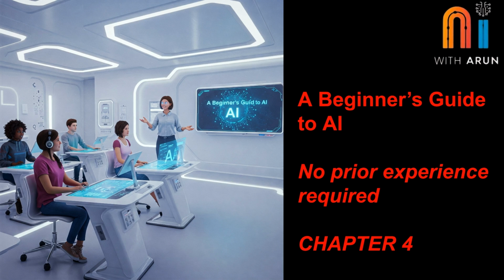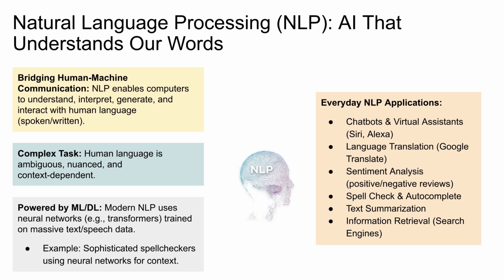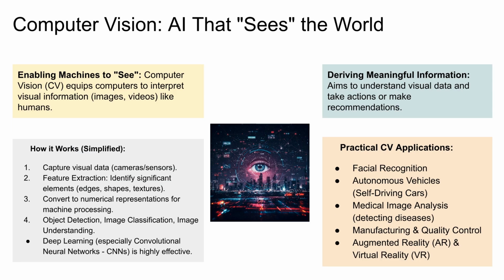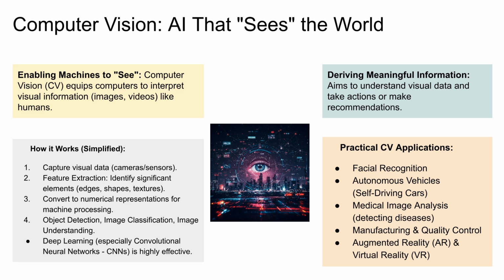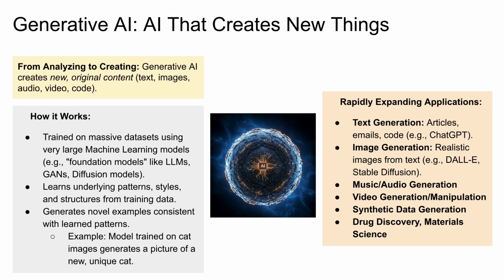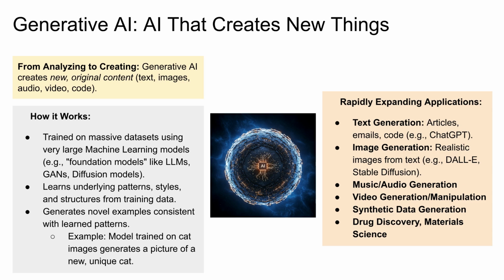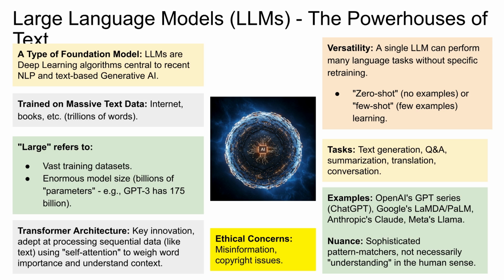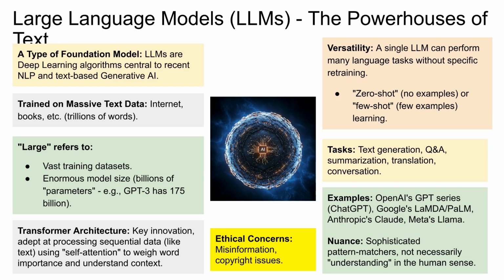Understanding Specific AI Fields AI For Non Techies - Course Chapter 4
Dive into the world of Artificial Intelligence with Chapter 4 of the AI with Arun Show! 🚀 In this beginner-friendly episode, we break down the most exciting AI fields:

Natural Language Processing (NLP): How machines understand and talk to us

Computer Vision: How AI sees the world and powers self-driving cars, facial recognition, and more

Generative AI (GenAI): How AI creates new content—text, images, even music

Large Language Models (LLMs): The engines behind ChatGPT and the latest AI breakthroughs

Whether you're curious about how AI works, want to see real-world examples, or are just starting your AI journey, this video is your ultimate guide!

👉 Watch now to see AI in action and understand how these technologies are shaping our future.